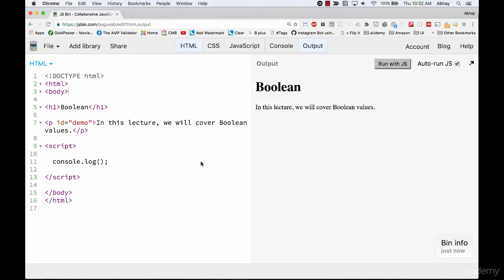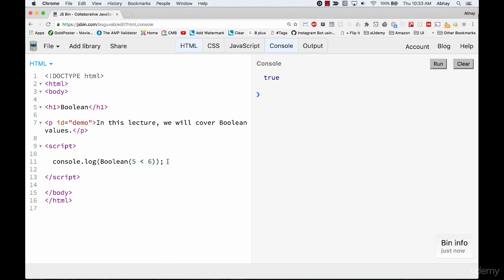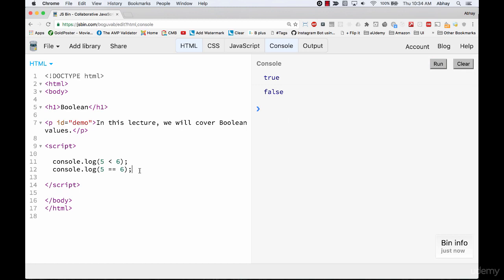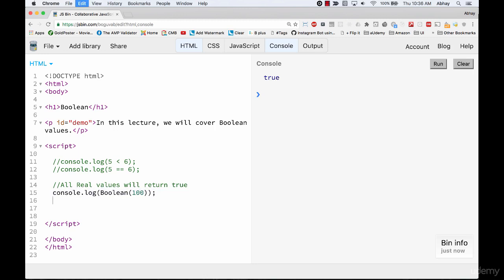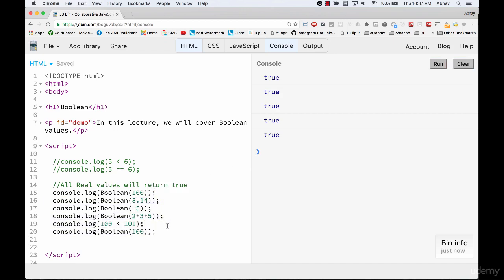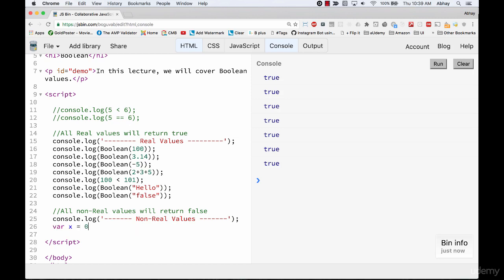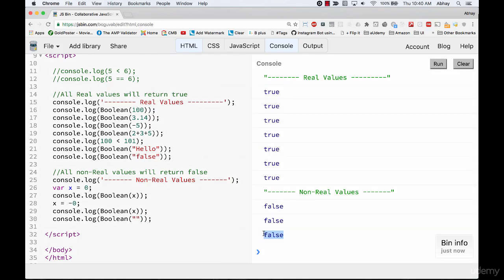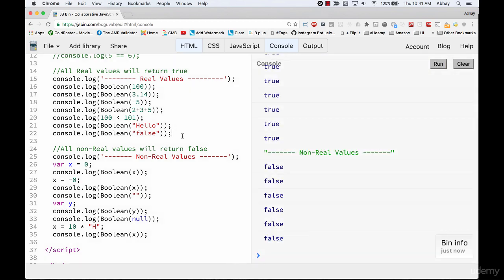Data Types - 30 boolean